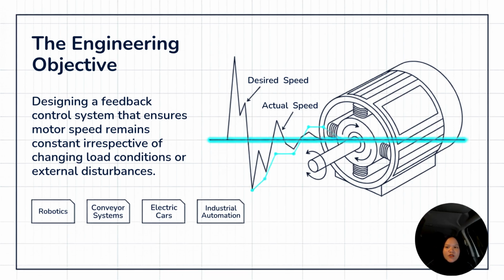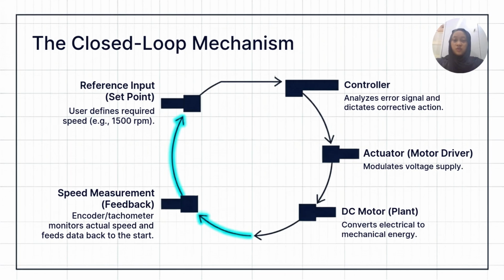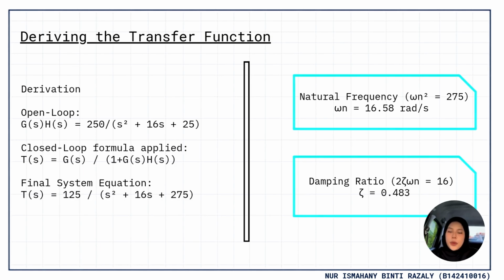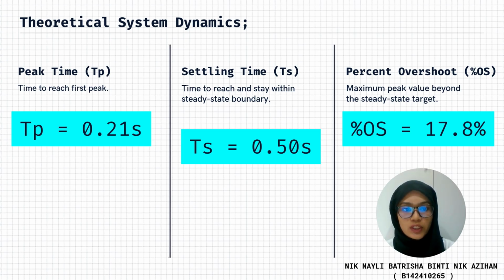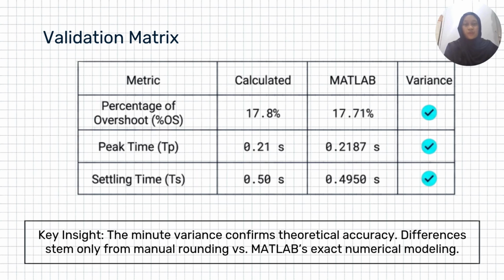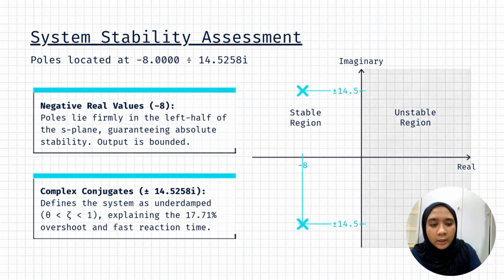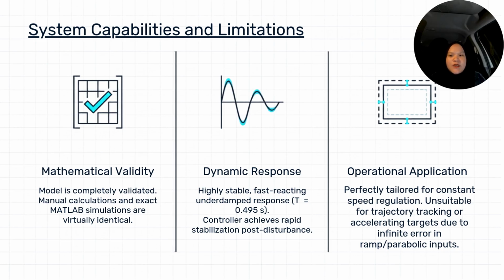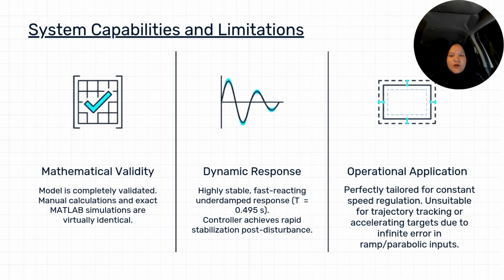BMIP2343 GROUP ASSIGNMENT | BMID